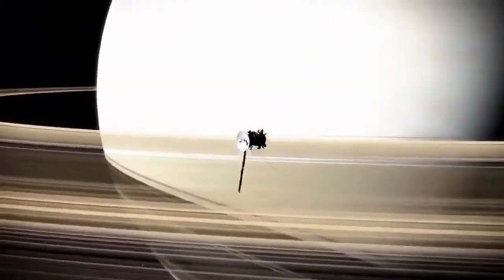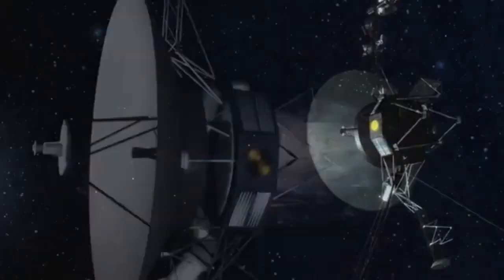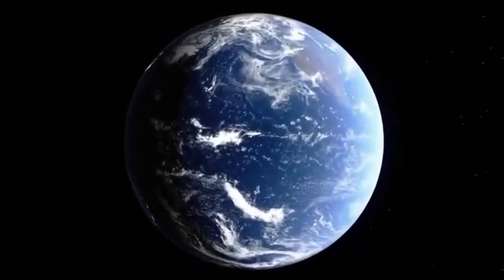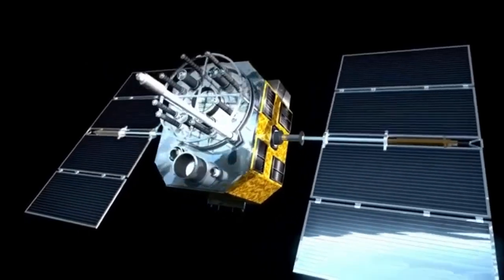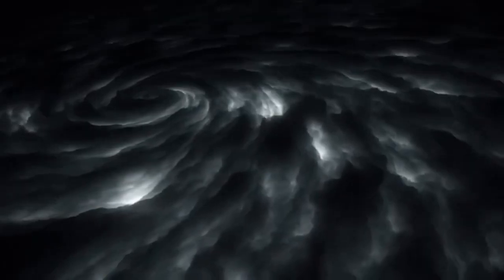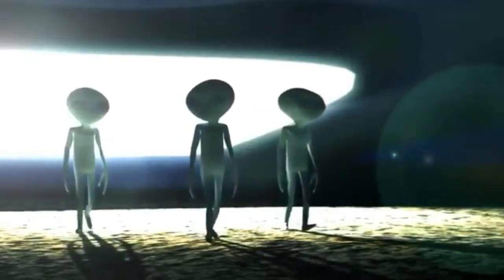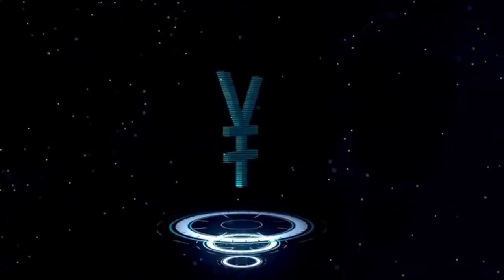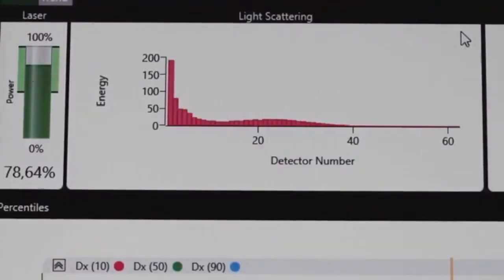Voyager 2's SHOCKING Last Pictures After 47 Years in Space